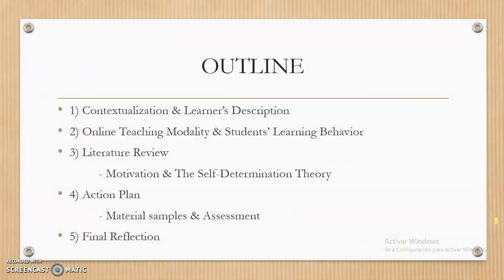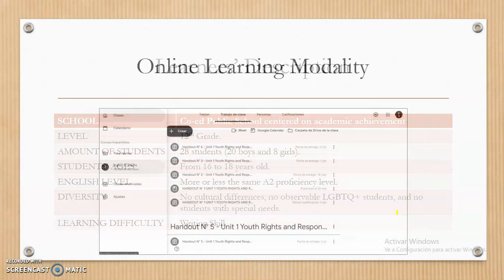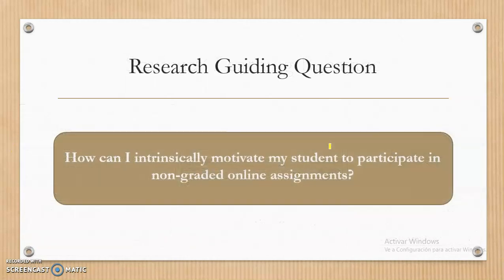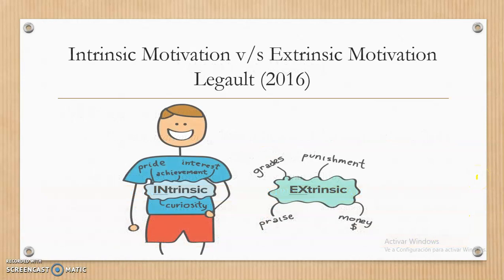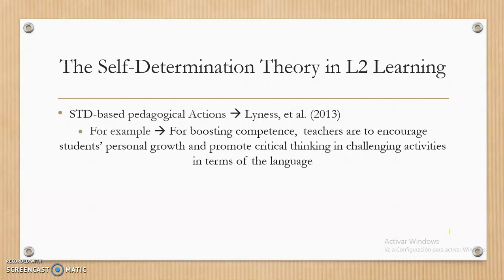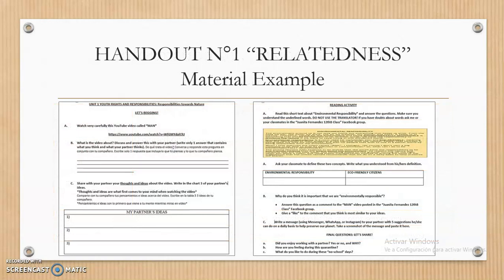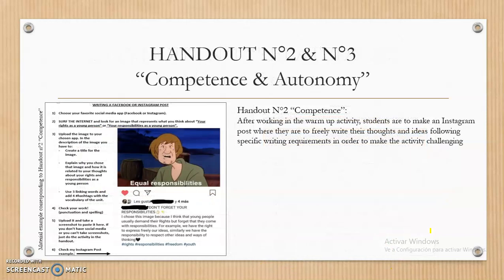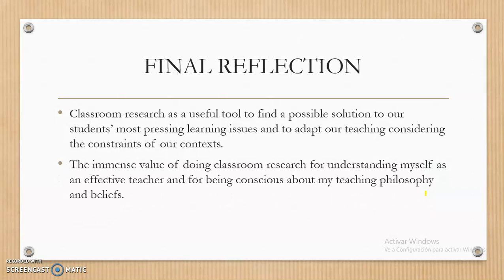Fostering students' Engagement in Handout Completion with the use of The Self-Determination Theory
Hello everyone! Welcome to the video presentation of the Action Research I conducted at my school in an attempt to foster students' engagement in non-graded online handout completion with the use of The Self-Determination Theory.